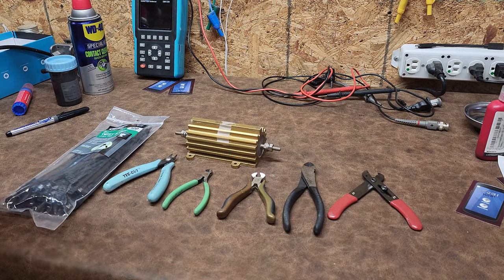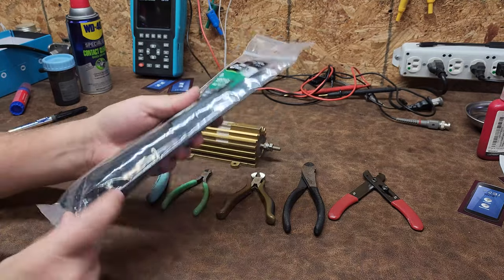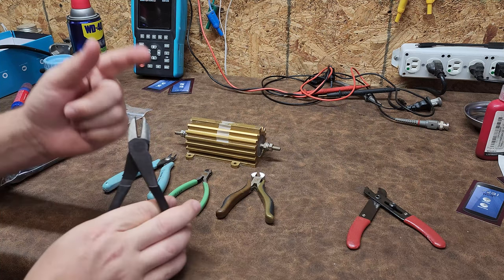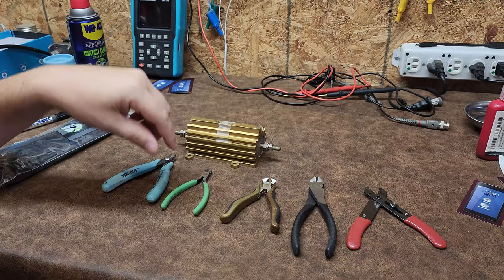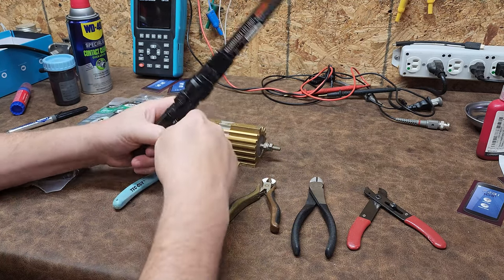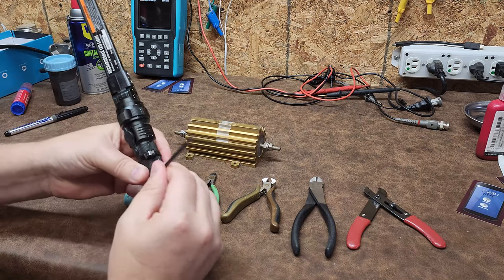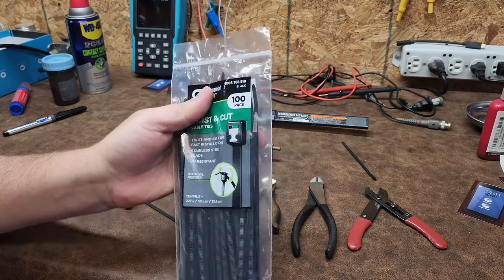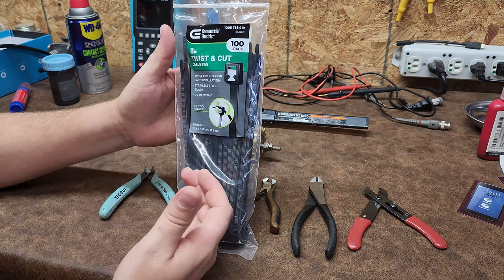A Better Zip Tie